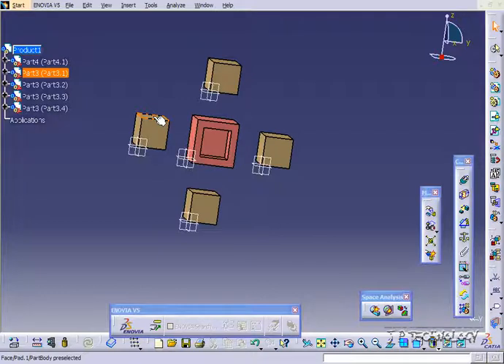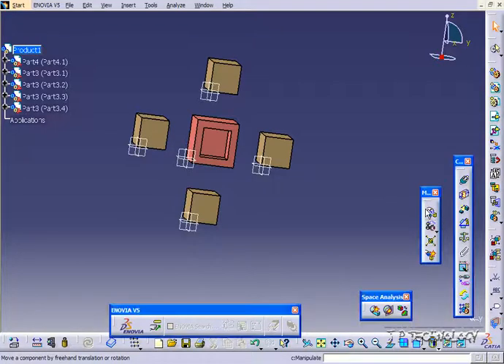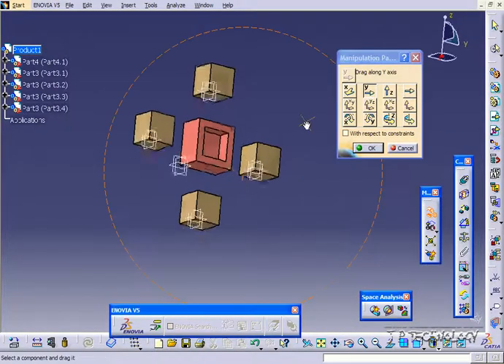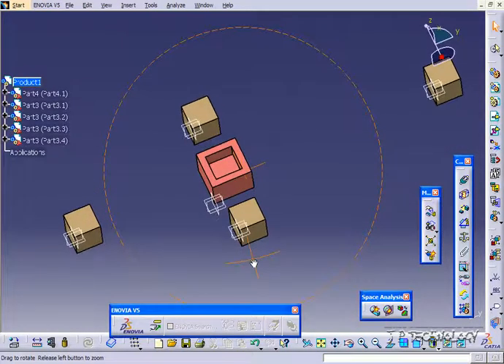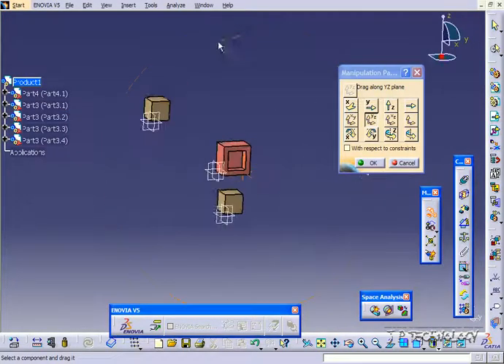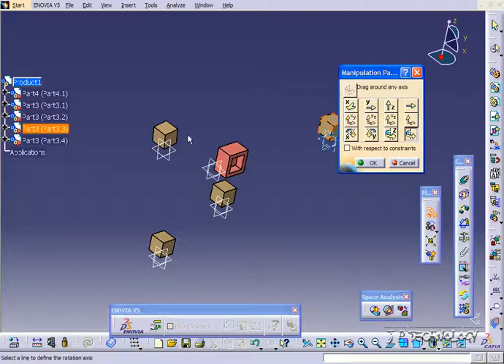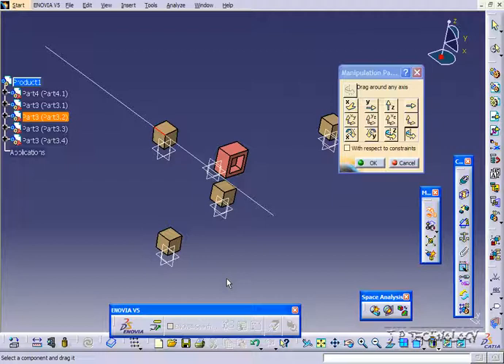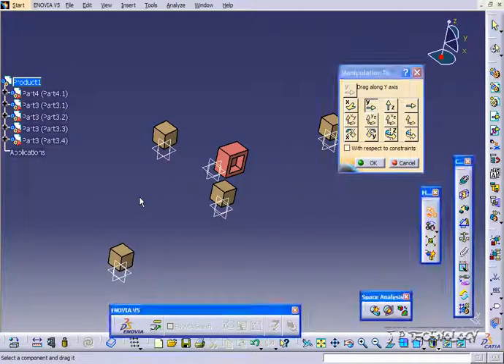116 Manipulation || CATIA V5 Tutorial